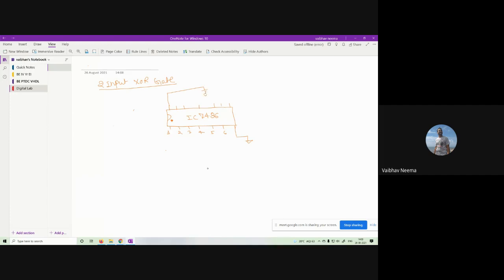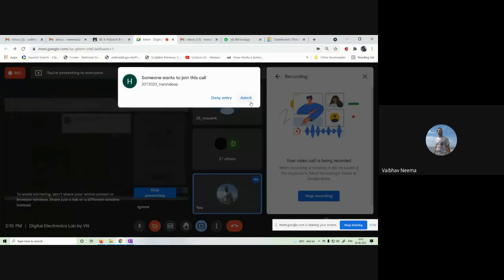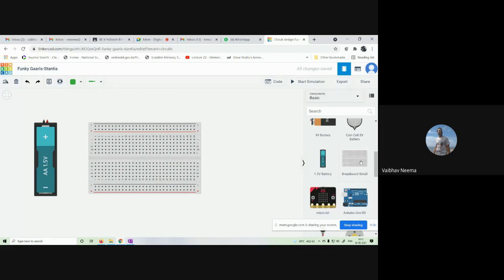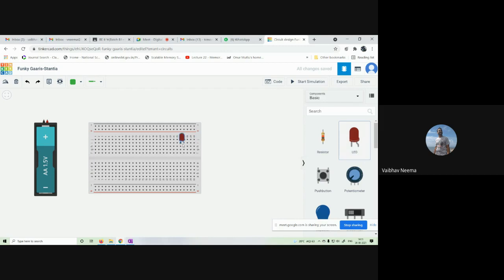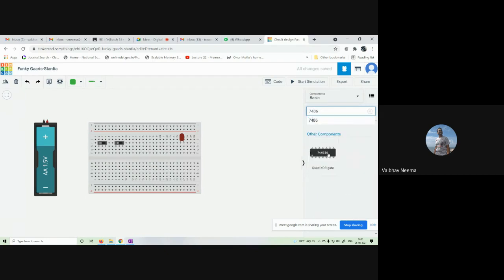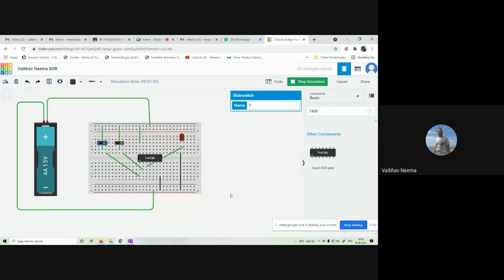Verification of XOR gate Using TinkerCAD